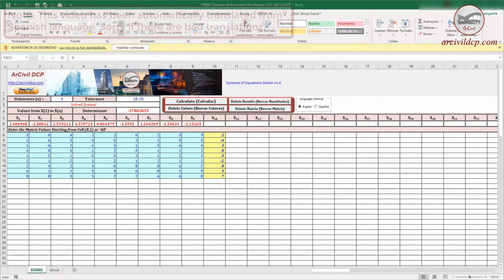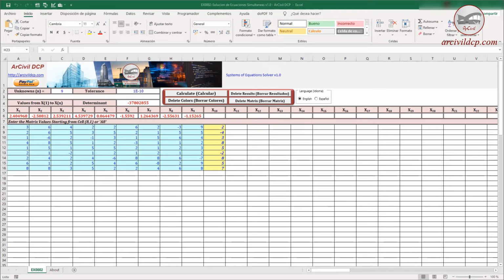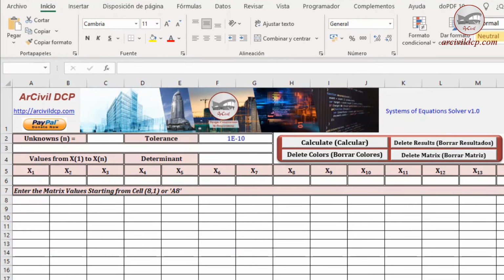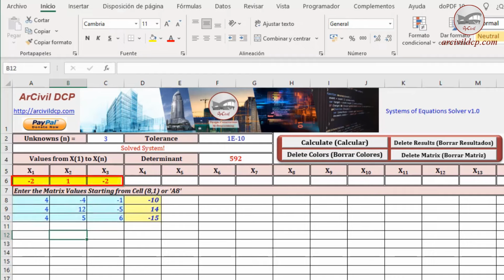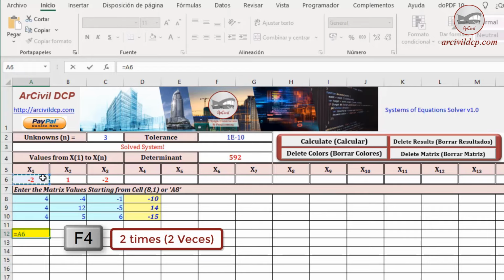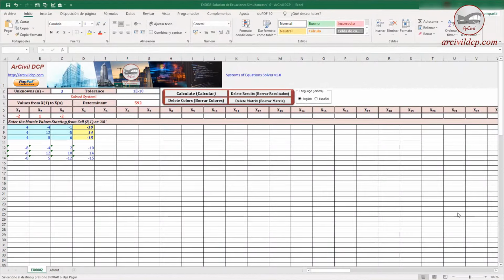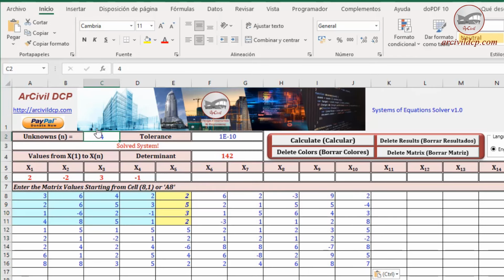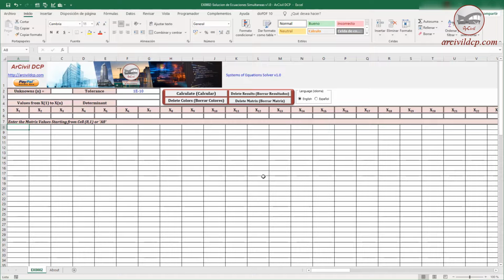Download Excel Sheet for Solution of Simultaneous Equations by Gauss Jordan's method | ENG Tutorial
0:00 Introduction
0:46 How to use the Spreadsheet
01:19 Example 1
05:39 Example 2
06:33 Example 3
07:26 Final information
07:48 Farewell